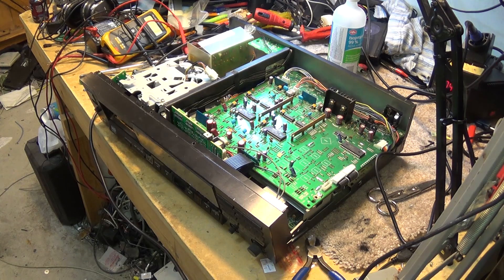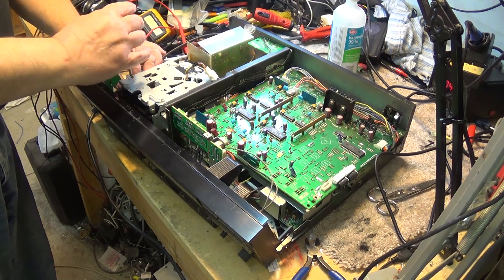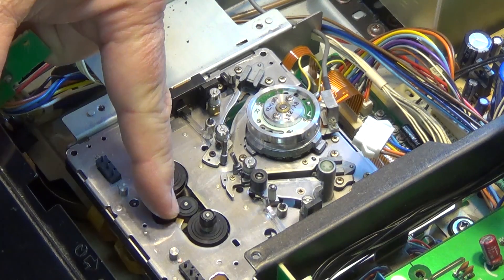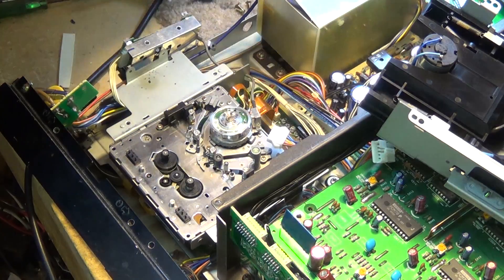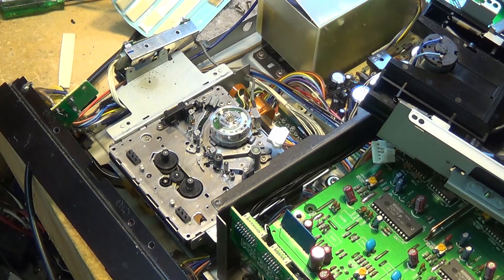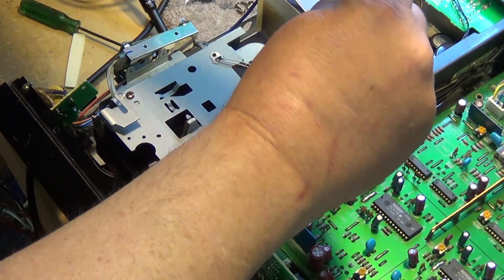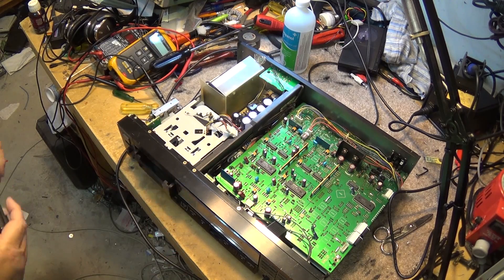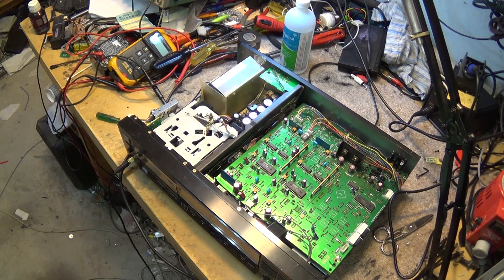Panasonic SV3500 DAT Transport cleaning procedure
How to access the heads on a Panasonic SV-2500 DAT machine for manual cleaning.